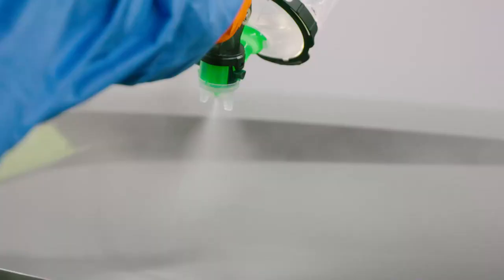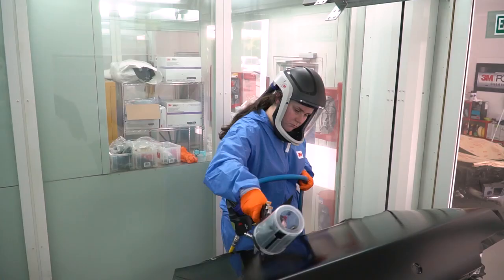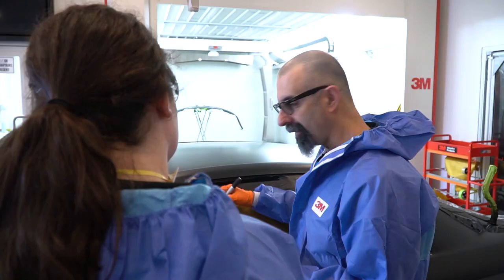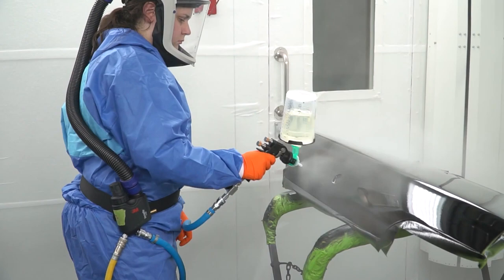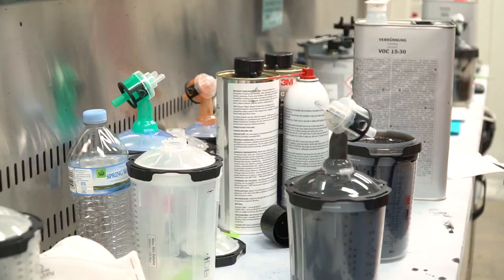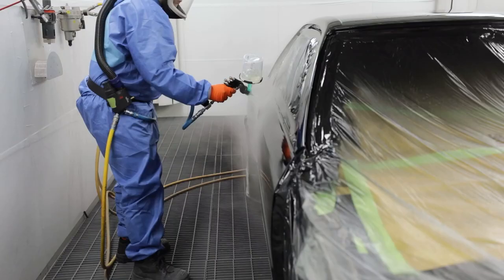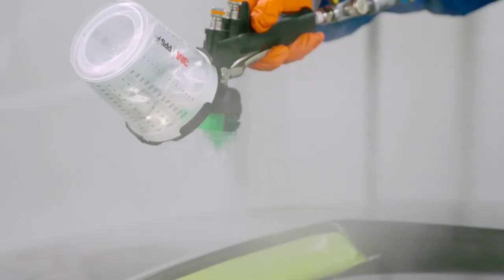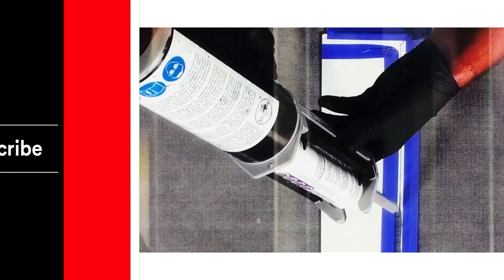Performance Car Refurb Episode 9: Painting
In episode 9 of our Performance Car Refurb series we join our two fourth-year apprentices Cameron and Maxine as they learn how to paint the entire Nissan R32 Skyline GTR.

Important notes